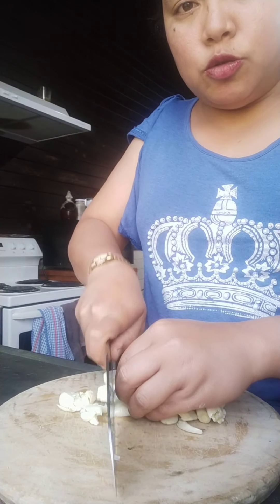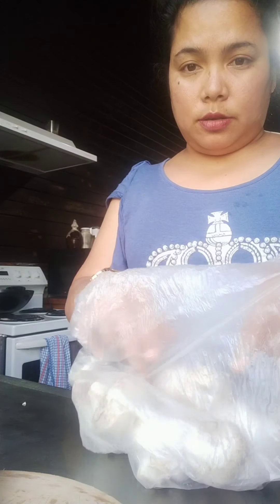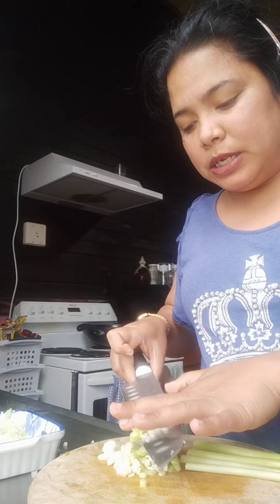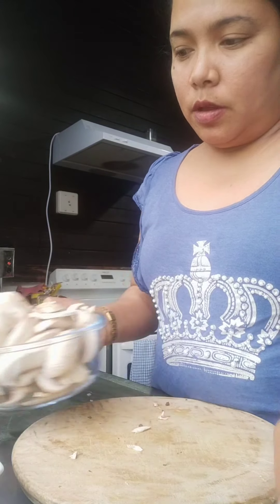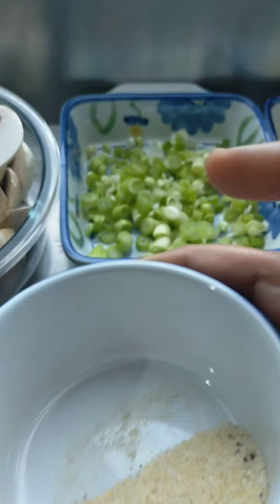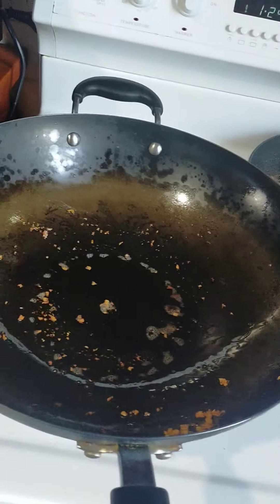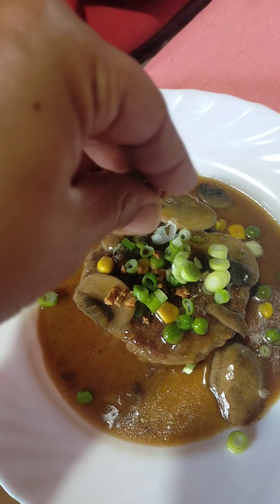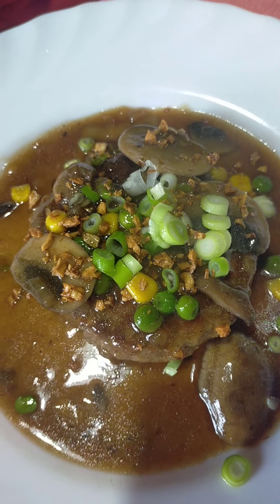How to cook burger steak with mushrooms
very simple burger steak fit to the budget and very yummy dish.